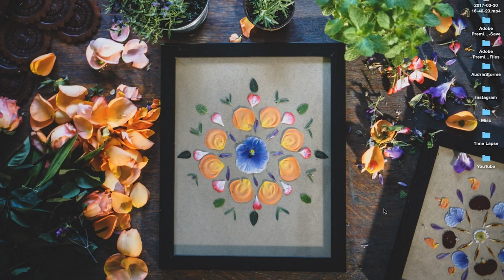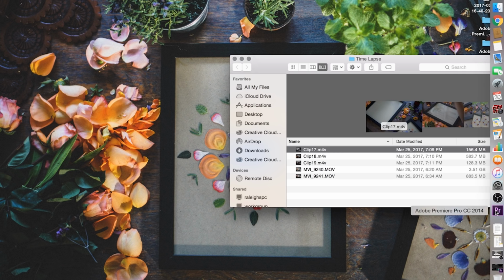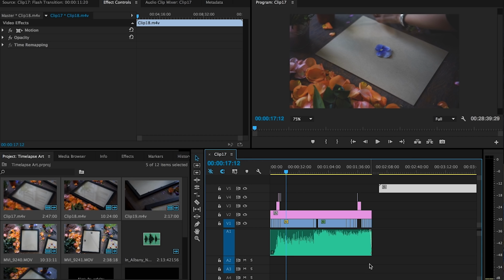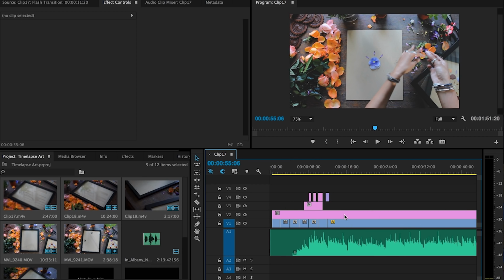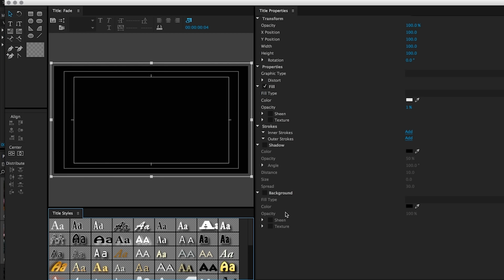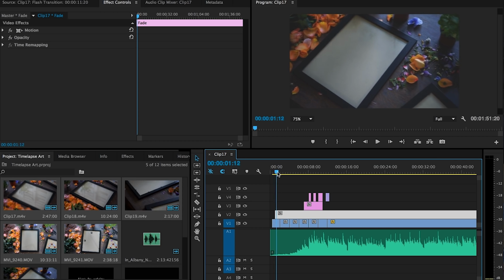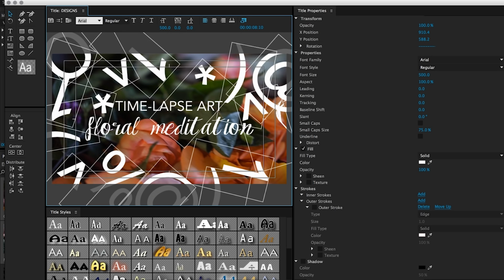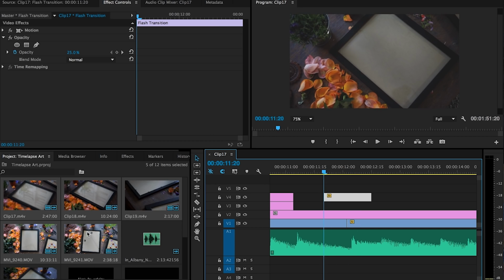How I Edit My YouTube Videos: Filming, Equipment + Adobe Premiere Tutorial (Talk Through)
♥ How I edit my YouTube videos - highly requested! ♥

What equipment I use: 1:00
Adobe Premiere Tutorial CC tutorial starts at: 6:07

Hi everyone! So I’ve been sitting on this video for the longest time, because I couldn’t figure out how to make it aesthetically pleasing to watch (lol). I gave up and just decided to do a chatty video talking through how I edit my YouTube videos (what cameras I use, what programs I use, etc.). Since I never do sit down videos, I hope you enjoy watching this as it is kind of a novelty for me. If you can’t tell, I’m super uncomfortable and found it really hard to talk to the camera (so I ended up tripping over my words a lot - but hopefully you found it all helpful. Let me know if you have any questions about anything in the comments below!  ✖✖ Audrie

// MUSIC //
“BirdBrainz” - Otis McDonald

// ABOUT ME //
A little bit about me - I'm a content creator on Instagram, YouTube, and on my blog at AudrieStorme.com living in Orange County, California (originally from the San Francisco Bay Area). I started posting outfit of the day (OOTD) photos on Instagram about two years ago when I was living in Dallas, Texas for work. I loved taking photos and posting on Instagram so much that I decided to expand and try out YouTube and blogging as well.

When I was living in the city, my personal style was a bit more streetwear 90's grunge, but now that I live in Southern California and closer to the ocean, my style has become a lot more cozy and comfortable with a lot of bohemian influences.

If I had to describe my fashion sense on my blog, Instagram aesthetic, and YouTube editing style now, I'd probably describe it as modern bohemian with an edge, since I tend to wear and do things that might be considered unconventional to others. I'm not sure if that is true, but since I've moved back to California, I just find that I gravitate to what is easiest and effortless for me while living near the beach where it always feels like summer.

Thank you so much for stopping by my YouTube channel and I hope that you enjoy what you'll find here! I love fashion, beauty (especially hair styling and bohemian braids), DIY projects and how to videos, making travel diaries of all the places that I'm lucky enough to visit, and sharing my (for lack of a better term) "modern bohemian" lifestyle. Hope to see you in the comments below!

With love,

Audrie